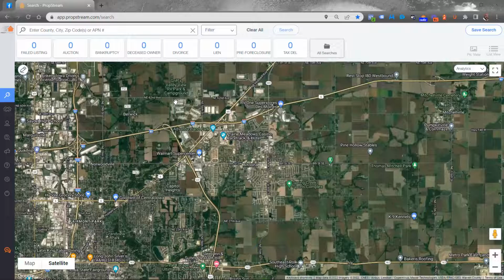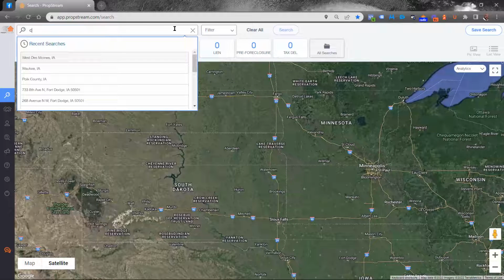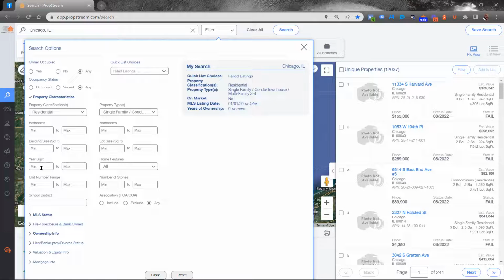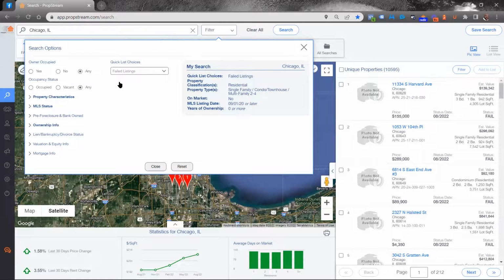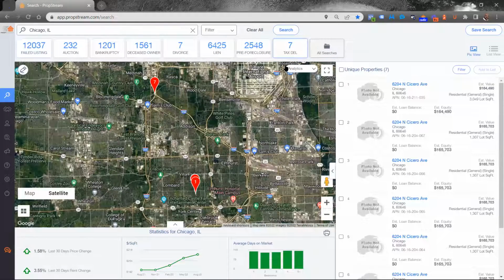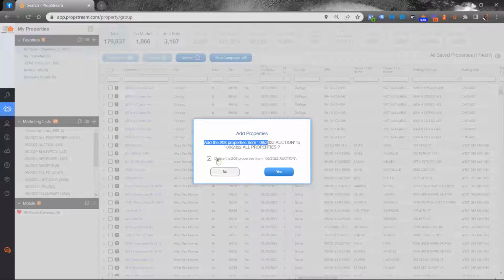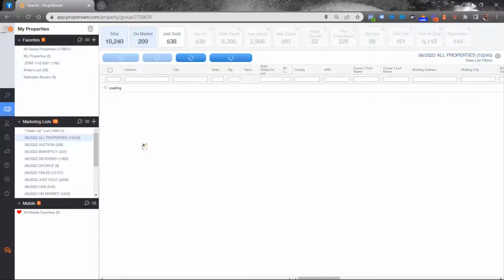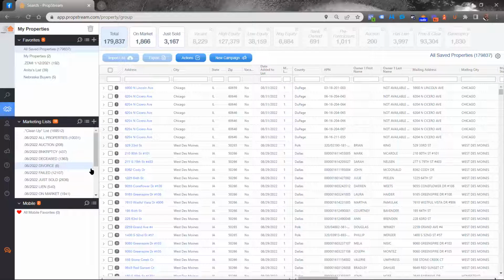CosMoSys - How To Pull A Motivated Seller Lead List Using Propstream [2022]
I show you exactly how to save preset templates, build motivated seller lead lists, and keep your list area tidy for the next months pulls, using Propstream.